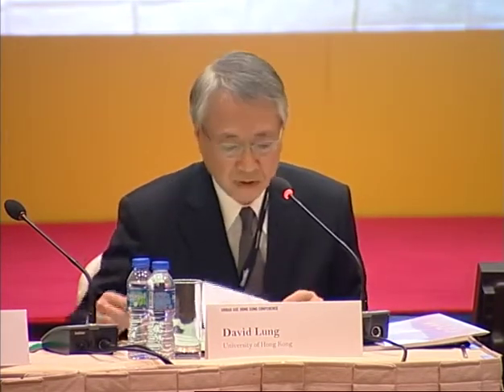Urban Age Hong Kong'11: #28 Designing for Density Session (Chair: David Lung)